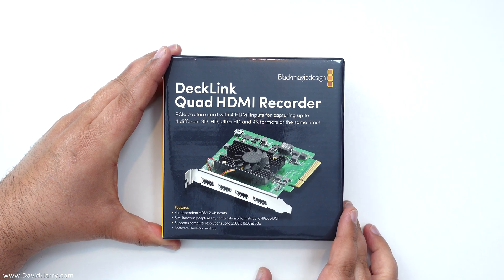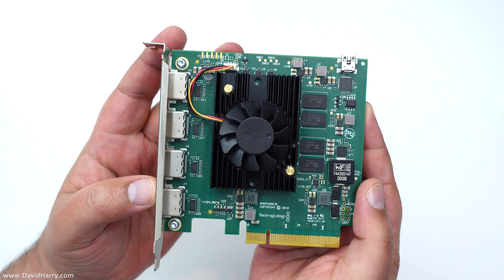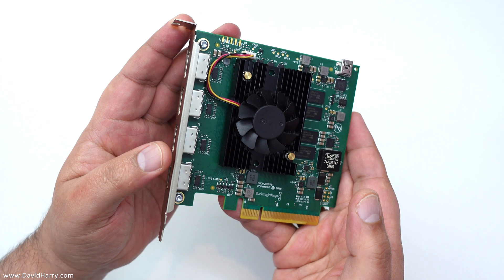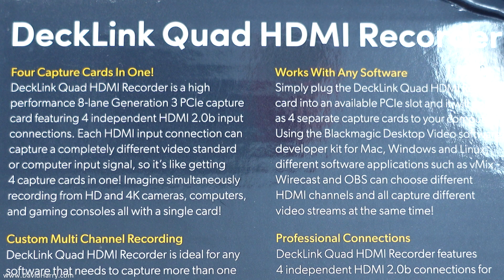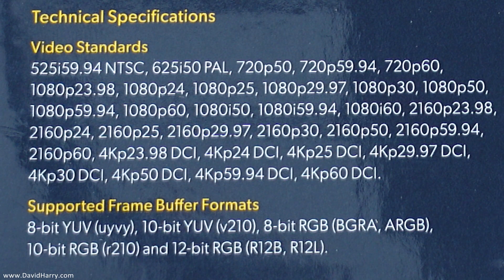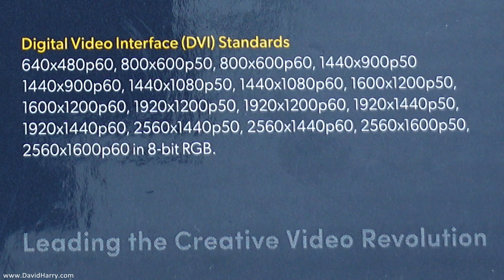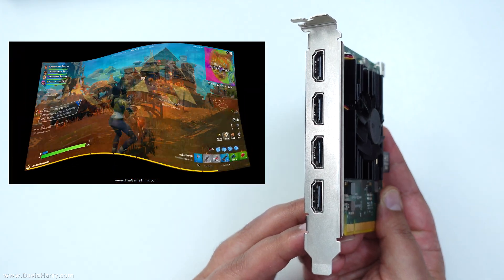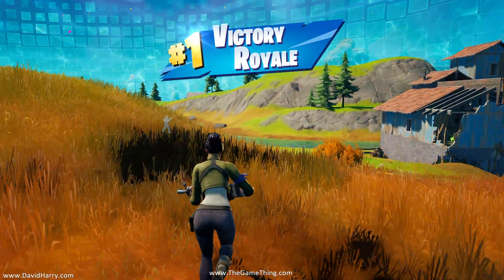Blackmagic Design Decklink Quad HDMI capture card unboxing, specs, close ups and why I've bought one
In this video I'm unboxing the Blacjmagic Design Decklink Quad HDMI, taking a close up look at it and explaining what I'll be using it for.

The Quad HDMI is a HDMI video capture card that has four HDMI inputs. It has no outputs.

It can record 8Bit, 10Bit and even 12Bit at various resolutions resolutions and frame rates.

My use for the card is to be able to record uncompressed 10 Bit 4:2:2 chroma subsampling at 4K UHD 60FPS and 59.94 frames per second.

I will be using this card mostly for video gameplay capture from my Xbox Series X, iPad Pro, new Apple Silicon iPad Pro M1 when it's released, Mac Mini M1 and my various computers, all via their HDMI outputs.

I will also being using the Quad HDMI with OBS and I think that it may be the best HDMI capture interface for OBS Studio.

Here's the example I'm talking about in the video about the game capture and workflow of recording uncompressed and then only ever used a compressed codec right at the end for my YouTube upload file. This video was uploaded H.264 10 Bit 4:2:2 4K UHD 60FPS.

Here's more info about the card.

DeckLink Quad HDMI Recorder is a high performance PCIe card that lets you capture from 4 different HDMI sources in any combination of SD, HD, Ultra HD, 4K and even computer formats, all at the same time! Featuring 4 independent HDMI 2.0b input connections, DeckLink Quad HDMI is like getting 4 separate and customizable capture cards in one, making it perfect for software live switching, real time computer game capture, streaming and more!

Software
Software Included
Media Express, Disk Speed Test, Blackmagic Desktop Video Utility and Blackmagic driver on Mac OS and Windows. Media Express, Blackmagic Desktop Video Utility and Blackmagic driver on Linux.

Internal Software Upgrade
Firmware built into software driver. Loaded at system start or via updater software.

My ethics.

Cheers,
Dave.